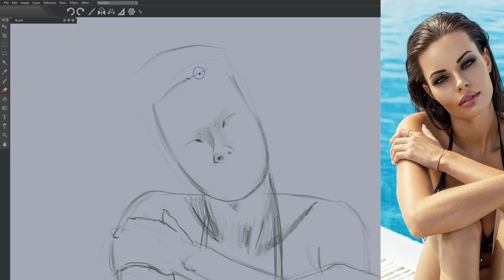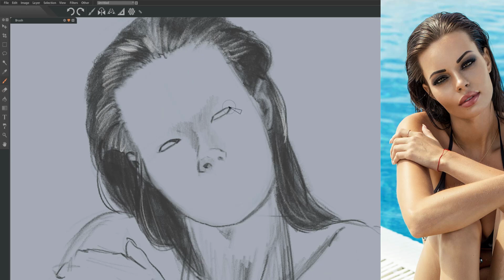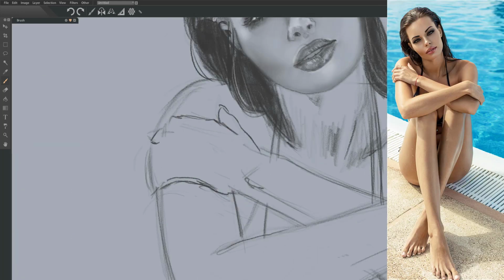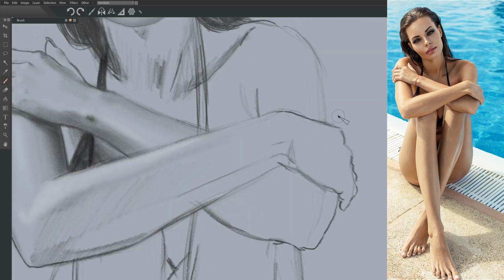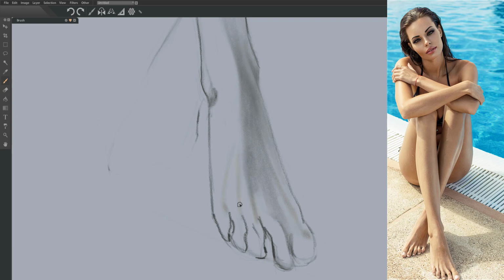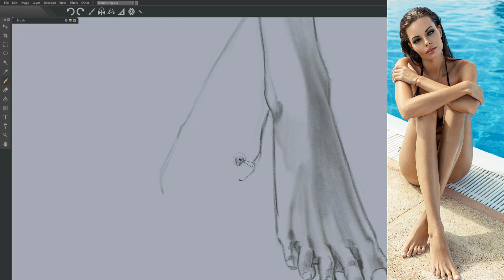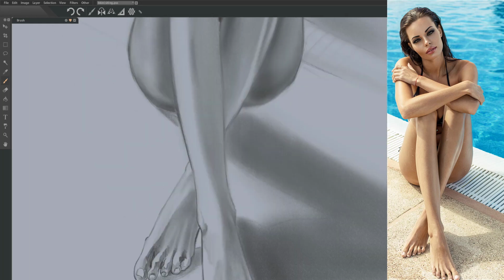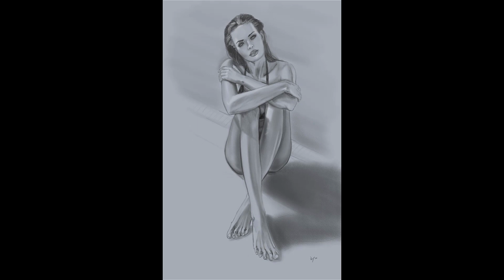Drawing a female in a bikini realism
neilhowtodrawvideos